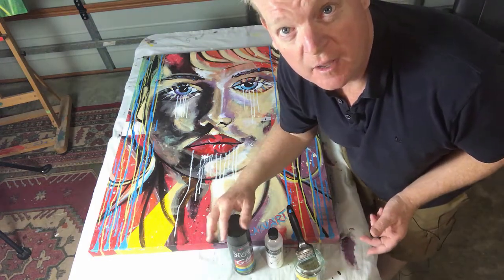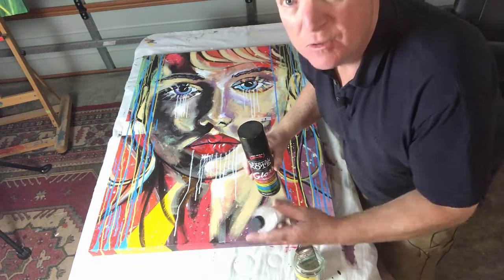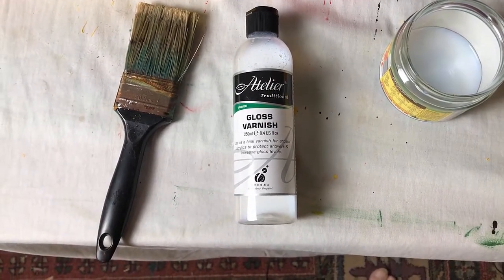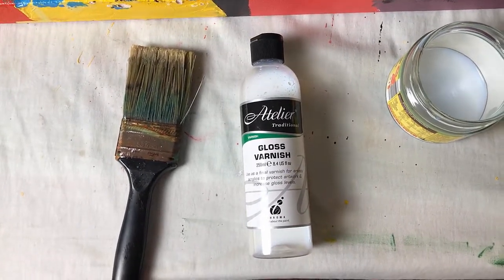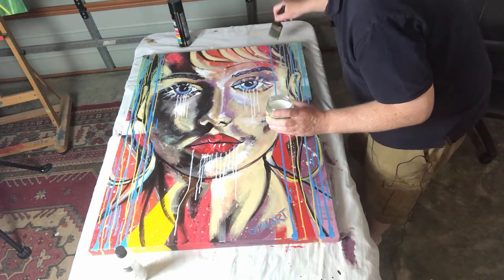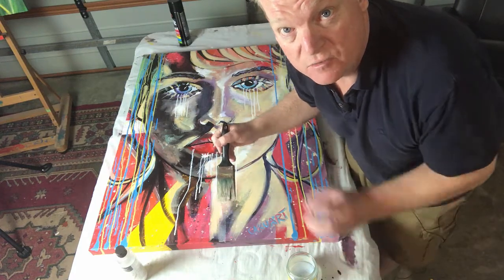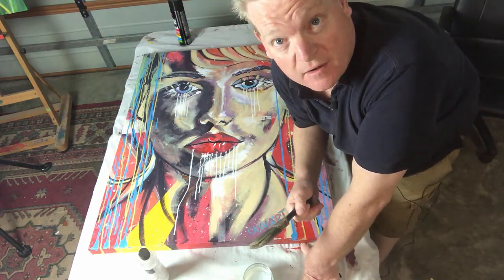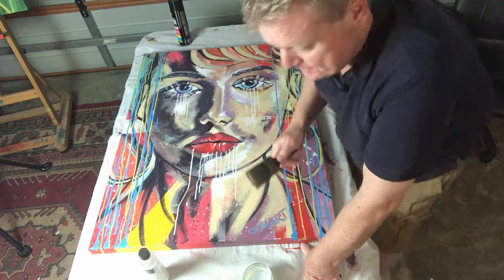Varnishing An Acrylic Painting On Canvas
When you've completed your new piece, it's finally time to varnish it. Varnishing an acrylic painting will protect the surface from dust and dirt in the air. It also gives a nice shine to your piece, making it look more professional. Varnishing makes colors richer and can make them pop out even more.

Varnishing an acrylic painting is a very important step in completing the piece. It will protect it from UV rays, while preserving the original paint layers. Acrylic varnish is also easy to use, which makes it perfect for beginners who are just learning how to varnish paintings.

Peace,

Thanks